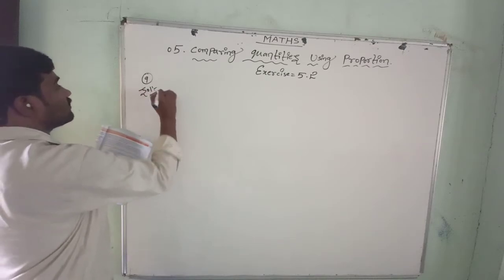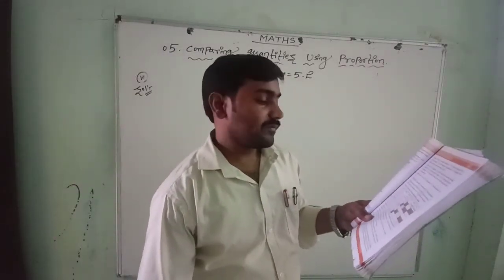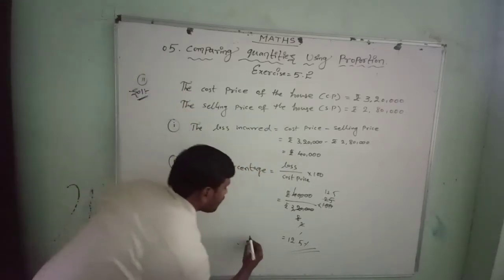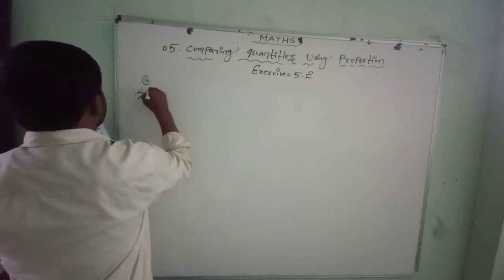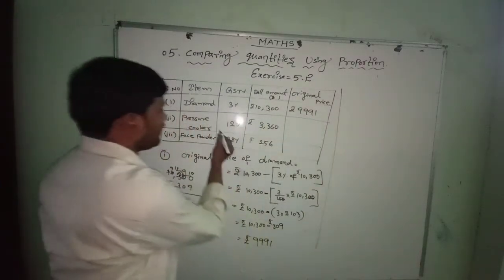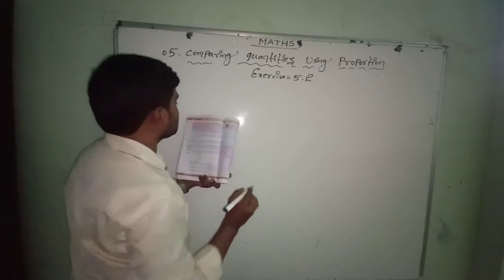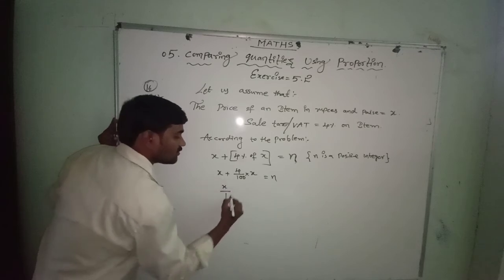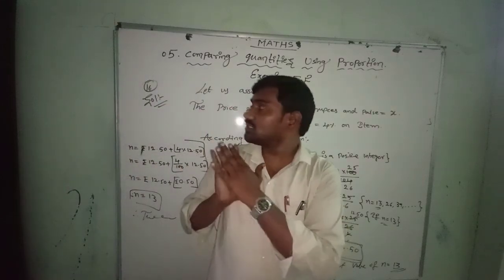Exercise 5.2 Part 2 {Comparing quantities using proportion}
In this video i have explained about 8th class 5th chapter comparing quantities using proportion chapter.